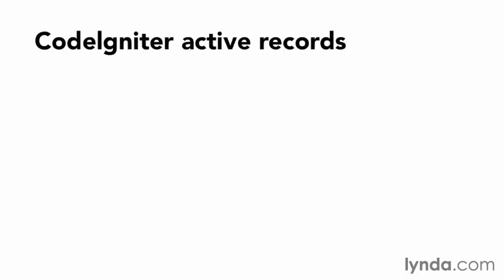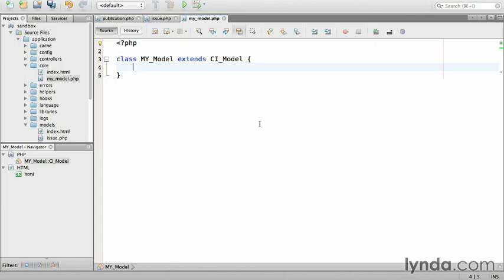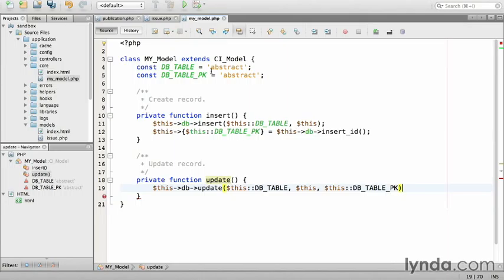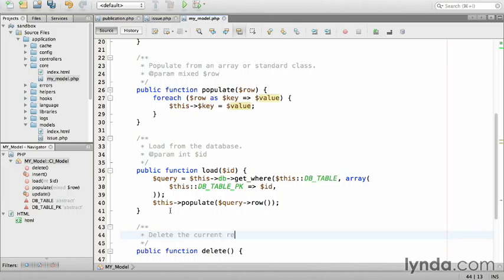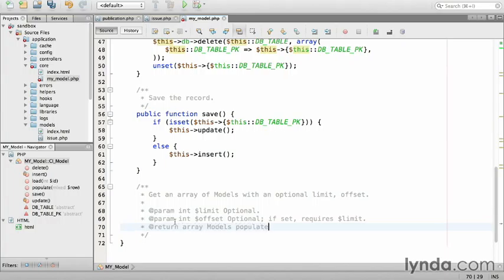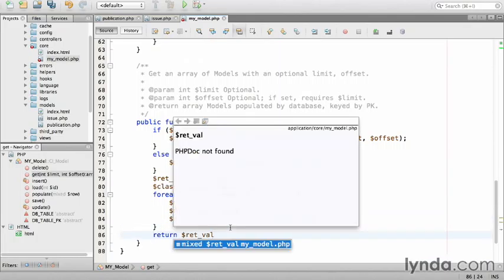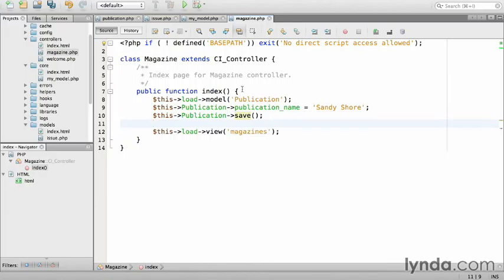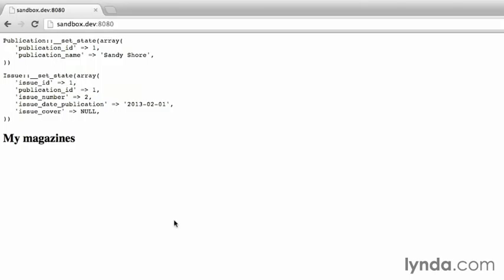3 Saving magazines using active records